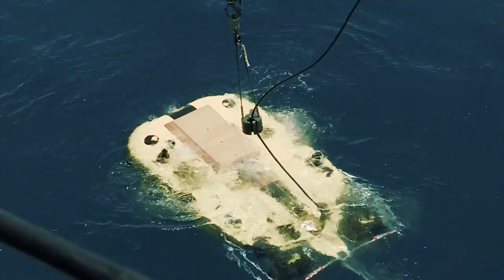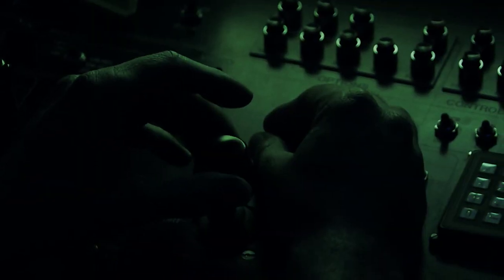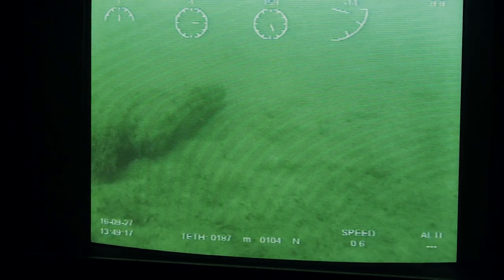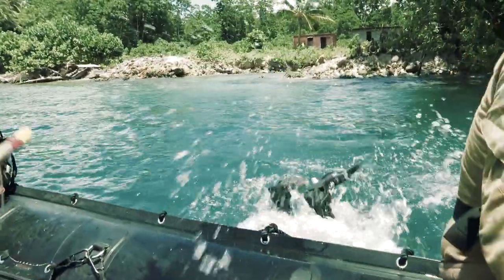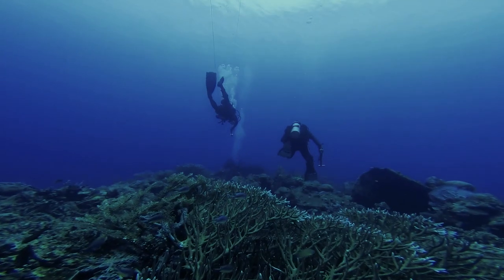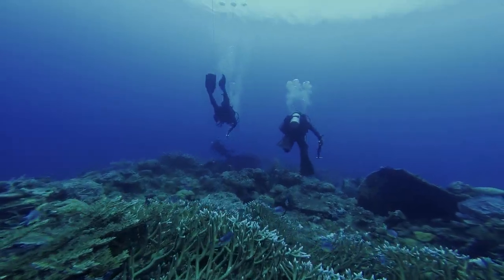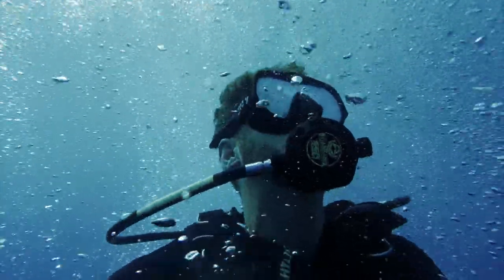National Science Week - ADF Dive School STEM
Clearance Divers dispose of underwater mines in channels amongst a variety other highly specialised and demanding work. Check out how Clearance Divers apply science, technology, engineering and maths in their roles.